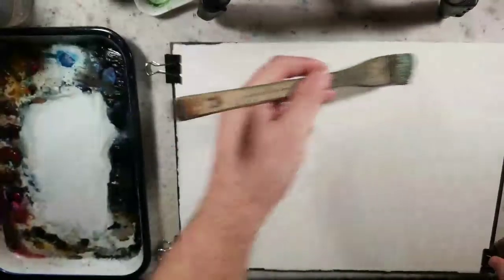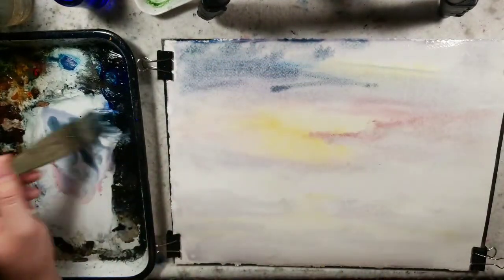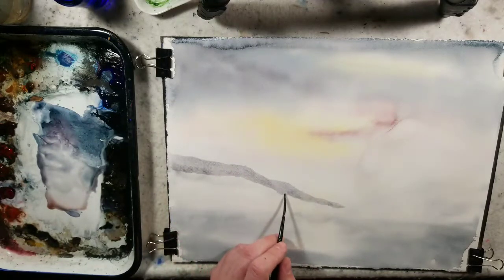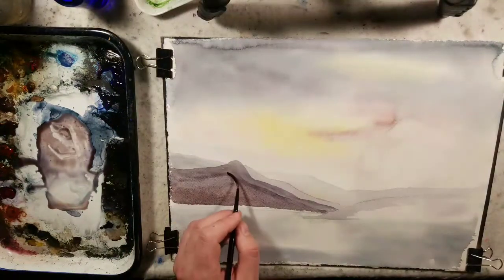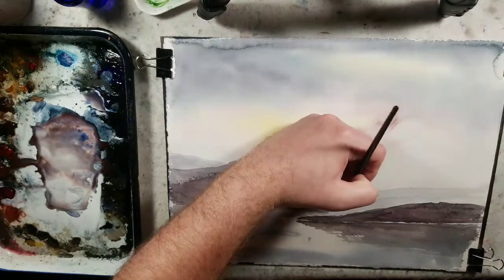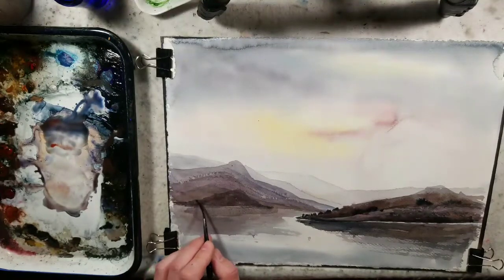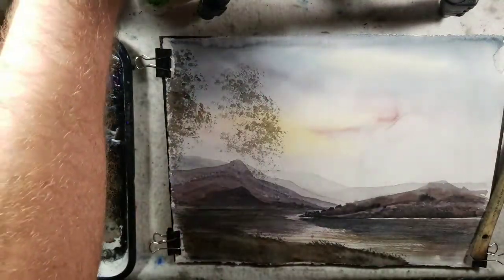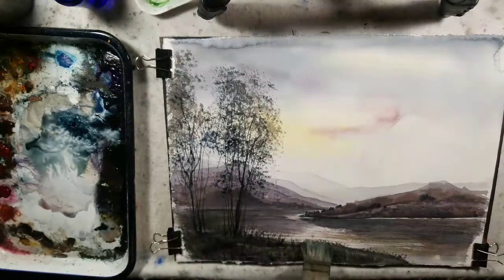Watercolor Landscape Tutorial 113 Mountain Hill Sunset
Experimenting with quin gold in this imaginary tonal landscape tutorial.